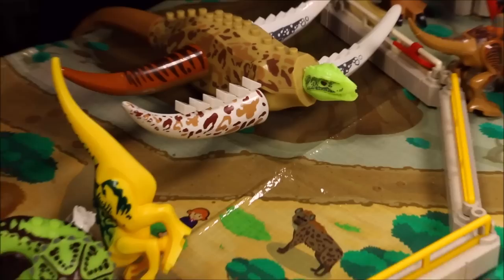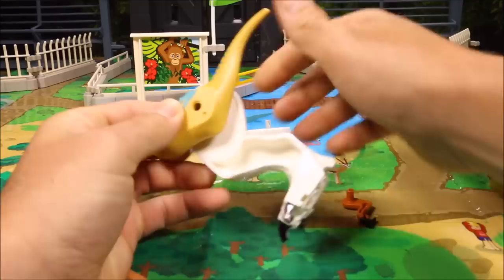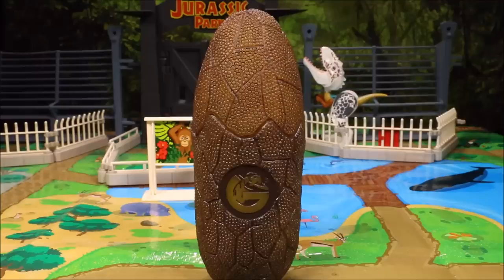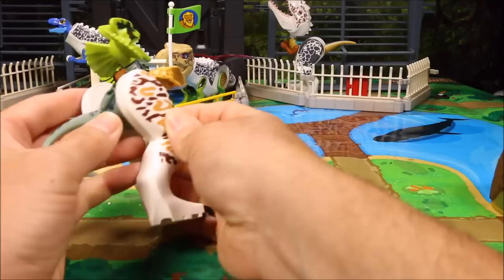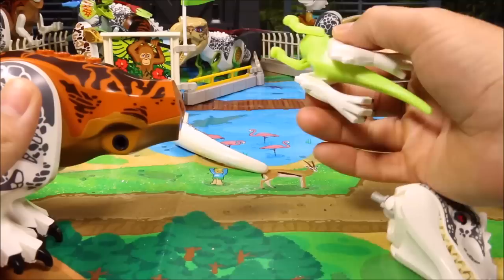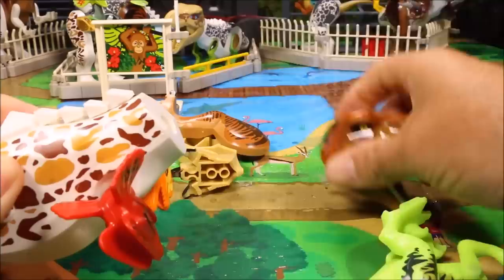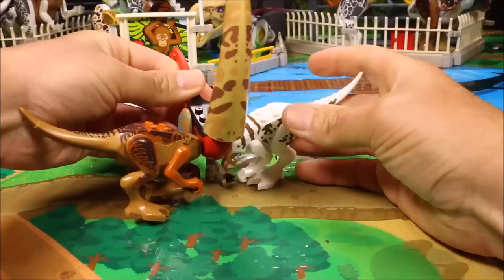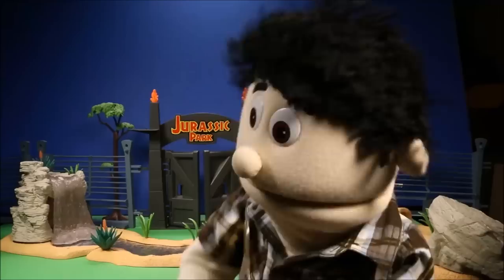New Lego Dinosaur 11 Hybrid Surprise Eggs Jurassic World 11 Mutant, Freak Dino Zoo Playset Unboxing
WD Toys presents 11 Knockoff Lego Hybrid Surprise Eggs Dinosaur Toys Jurassic World in Takara Tomy Ania Dino zoo Playset. Watch me assemble these 11 surprise Lego Mutant Freak Dinosaurs from the large Surprise Dinosaur eggs. The Carnivore Dino's in this set include Velociraptor's Blue,Charlie,Delta,Echo also the Indominus Rex and T-Rex. Family fun for kids, learn dinosaur names.

 Check out these awesome dino's as they visit Jurassic World.Indominus Rex figure looks like the massive dino
• Mega-chomping jaw
• Huge tail
• Color-changing skin

SCOOBY DOO Friends & Foes Action Figure Collection Scooby Doo Toy Video PARODY